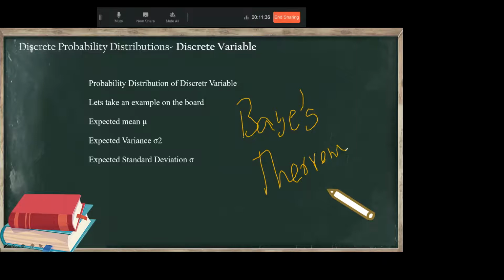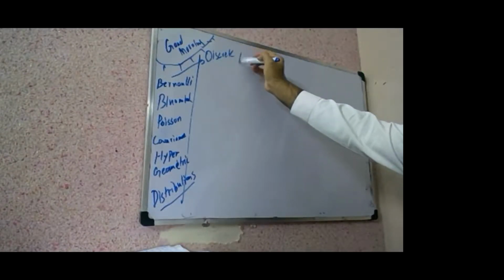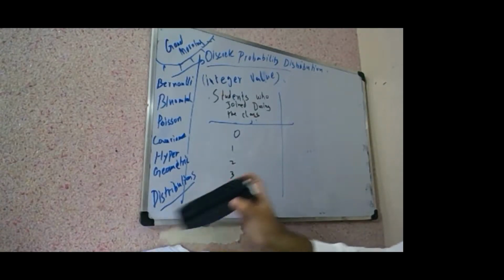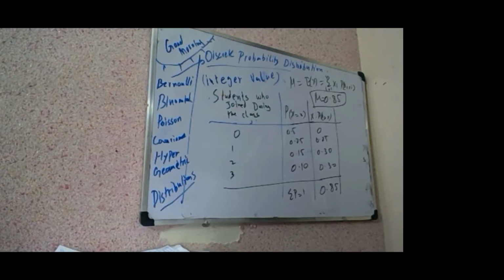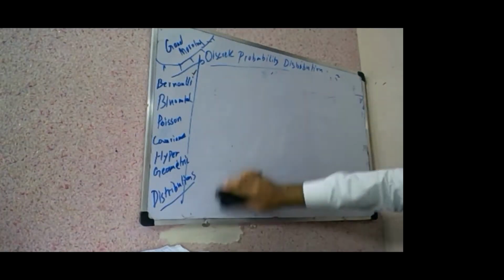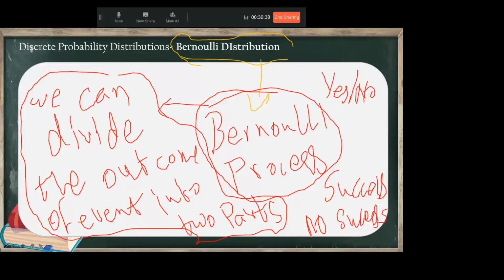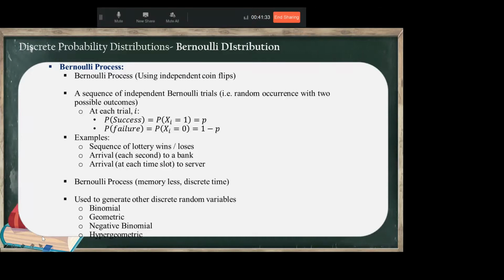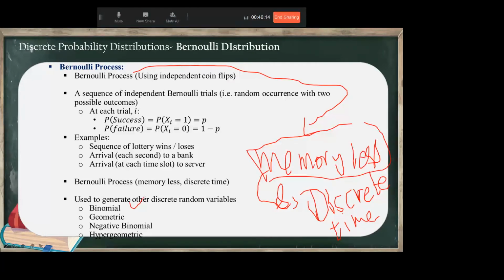Bernoulli Distribution & Bayes’ Theorem Explained | Discrete Probability Tutorial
This lecture provides a clear and structured introduction to the mathematics of discrete probability, focusing on the Bernoulli process and Bayes’ Theorem. The session begins with a discussion on the ethical communication of probability, highlighting how governments, companies, and media can misrepresent statistical statements, leading to public misunderstanding.

The lecture introduces Bayes’ Theorem, explaining how it can be used to revise conditional probabilities when new information becomes available. It then moves into the foundations of discrete probability distributions, which use whole-number random variables. Step-by-step formulas are provided for calculating expected value (mean), variance, and standard deviation of discrete distributions.

A major part of the lecture focuses on the Bernoulli distribution, which models processes with only two possible outcomes—success or failure. The lecturer explains its properties, structure, and applications, and introduces related distributions such as binomial and hypergeometric, which are built on the same underlying Bernoulli process.

This video is ideal for learners in probability, statistics, data science, artificial intelligence, research methods, and quantitative analysis.

What this video covers:
✔ Ethical issues in communicating probability
✔ Bayes’ Theorem (concept + simple examples)
✔ Properties of discrete probability distributions
✔ Expected value, variance & standard deviation formulas
✔ Bernoulli distribution (definition + applications)
✔ Success–failure modeling in real scenarios
✔ How Bernoulli leads to binomial & hypergeometric distributions

This video explains discrete probability concepts, including Bayes’ Theorem, properties of discrete distributions, and how to compute expected value, variance, and standard deviation. It focuses on the Bernoulli distribution and its connection to binomial and hypergeometric models.

Q: What is a Bernoulli distribution?
A Bernoulli distribution models a random experiment with exactly two possible outcomes—success or failure—with fixed probabilities that sum to 1.

Q: How is Bayes’ Theorem used?
Bayes’ Theorem revises conditional probabilities when new information becomes available:
P(A|B) = [P(B|A) × P(A)] / P(B)

Q: How do you calculate the expected value of a discrete variable?
Use the formula:
E(X) = Σ[x · P(x)]

Q: How do you calculate variance for a discrete distribution?
Variance is:
Var(X) = Σ[(x – μ)² · P(x)]

Q: What distributions are derived from Bernoulli trials?
The binomial and hypergeometric distributions both stem from repeated or structured Bernoulli processes.